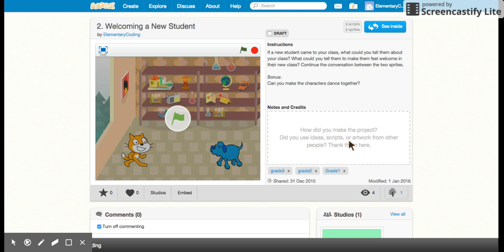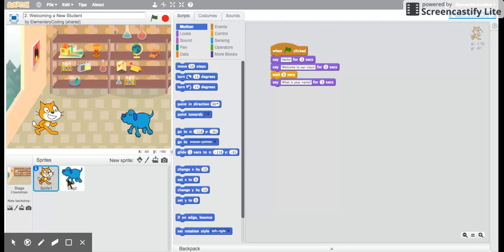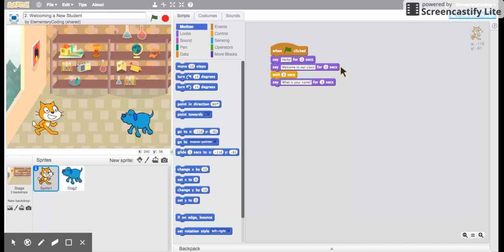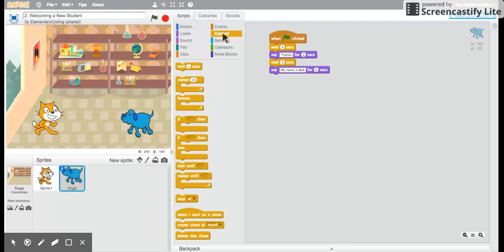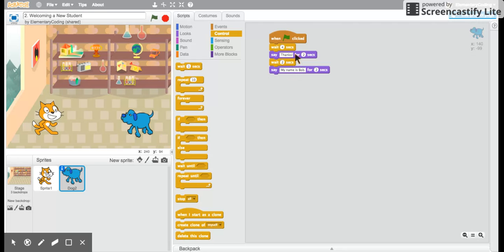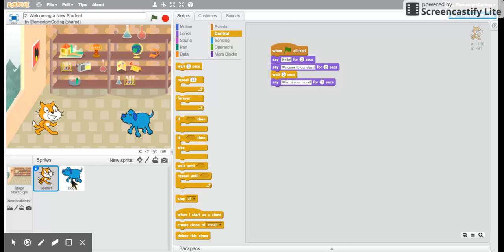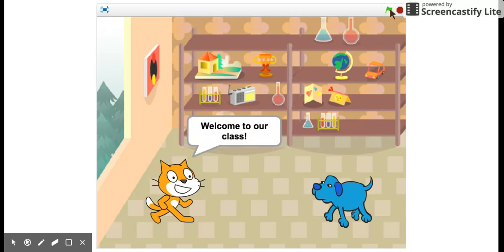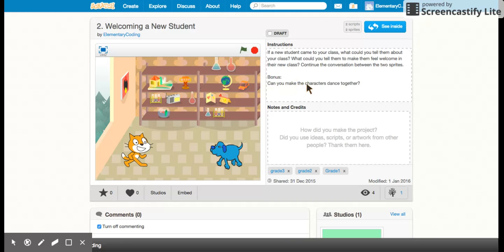ElementaryCoding Project 2